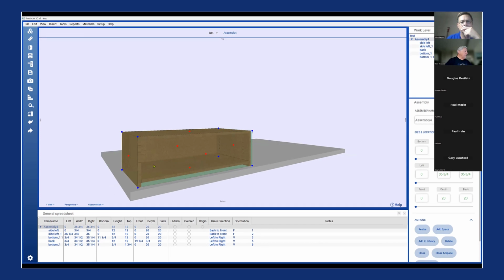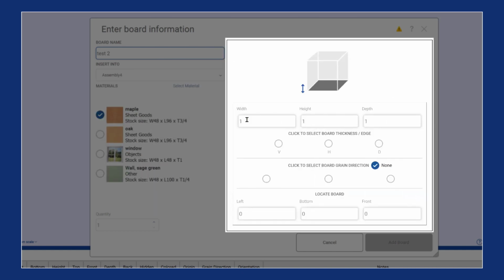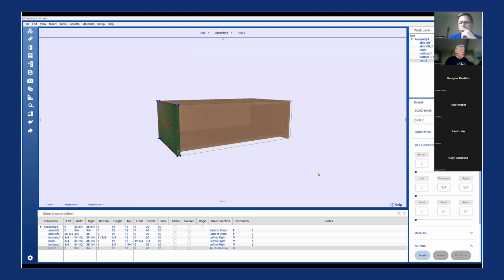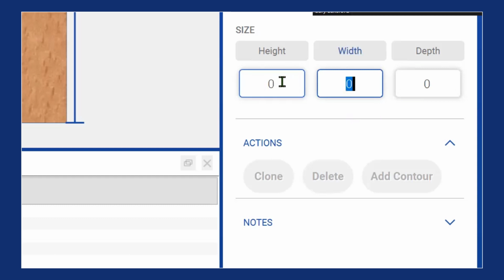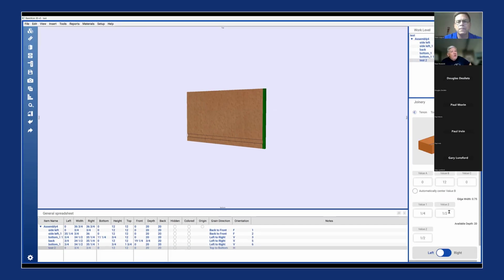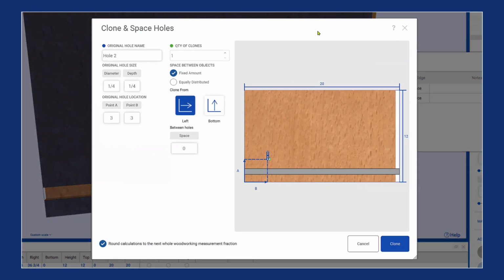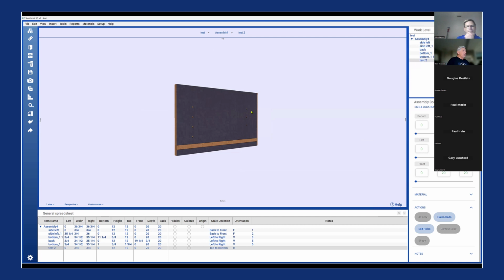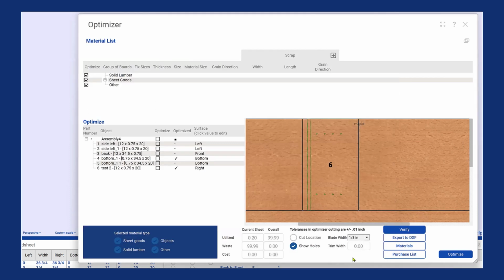The Surprising Truth About CNC Software Nobody Tells You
This cabinet design software video will help you learn your CNC in relation to your design.  To do this, we prepare a board by adding dados, rabbets, and shelf peg holes.  Then we will run the SketchList 3D optimizer and create a dxf file.  That file will be input to VCarve and cut on a ShopBot CNC machine.   In the next video in this series, Ralph Bagnall, a CNC expert and author, will show what is necessary to cut this board on his CNC Shopbot.